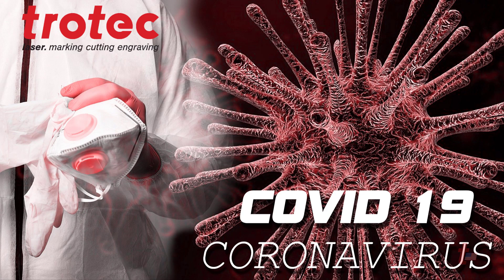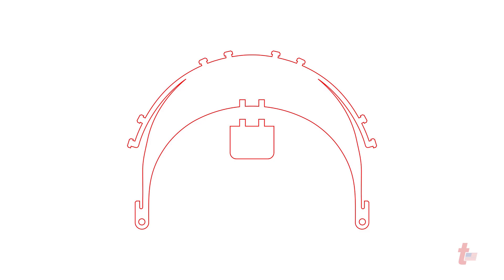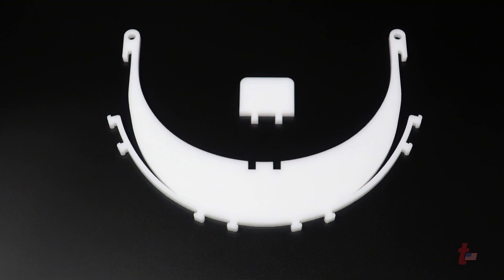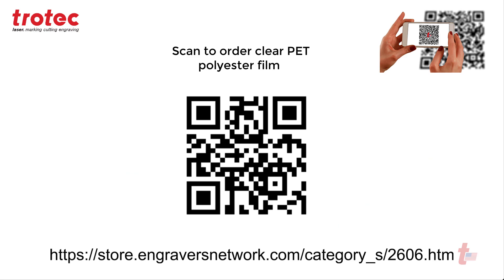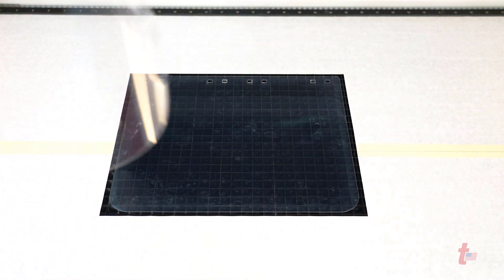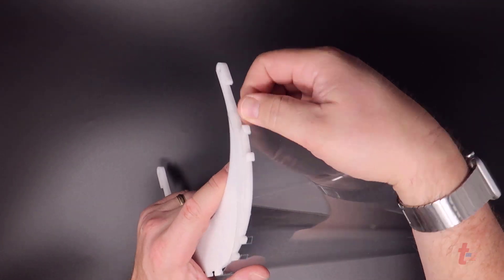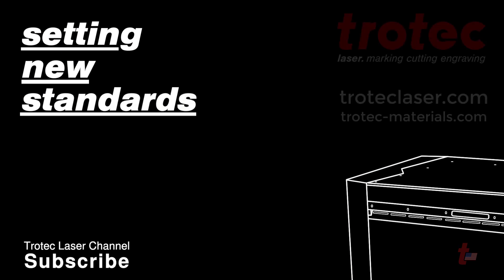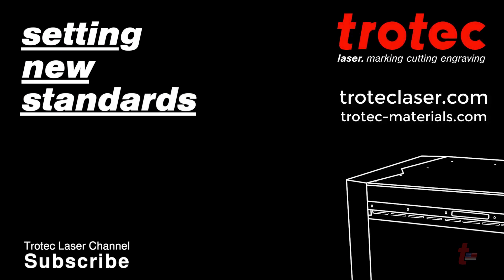Trotec Laser: Acrylic and PET Face Shield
We have been inspired by the outreach from customers who are trying to do more to stop the spread of COVID19. Laser Dave is here to walk you through the steps of making a mask to keep you and your families safe.

Find out more about what we are doing to combat COVID-19

Laser: Speedy 360
Wattage: 80
Lens: 2.0

 Print Settings
    Acrylic
        Process Mode: Standard
        DPI/Resolution: 500
        Cut Line: None
        Halftone: Ordered Dithering
        Material Settings: TroGlass Acrylic
        Other: None

   Polyester Film
        Process Mode: Standard
        DPI/Resolution: 500
        Cut Line: None
        Halftone: Ordered Dithering
        Material Settings: TroLase 1/32”
        Other: None

 Laser Parameter
    Acrylic ¼” (6mm)
        Color: RED
        Process: Cut
        Power (%): 100
        Speed (%): 0.6
        ppi/Hz: 1000 ppi
        Passes:1
        Air Assist: yes
        Z-Offset: No
        Advance: none

Laser Parameter
    Acrylic 1/8” (3mm)
        Color: RED
        Process: Cut
        Power (%): 100
        Speed (%): 0.6
        ppi/Hz: 1000 ppi
        Passes:1
        Air Assist: yes
        Z-Offset: No
        Advance: none

    Polyester Film 0.07” thickness
     Color: RED
        Process: Cut
        Power (%): 100
        Speed (%): 2
        ppi/Hz: 1000 ppi
        Passes:1
        Air Assist: yes
        Z-Offset: No
        Advance: none

Be the first to get updates!